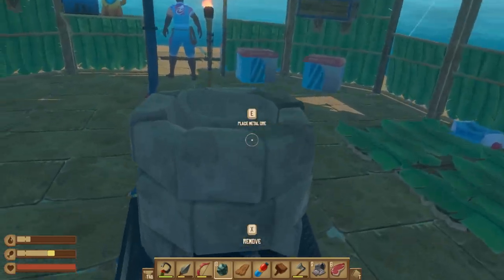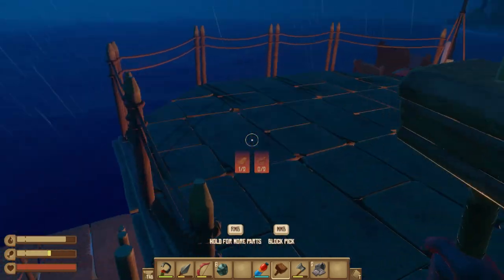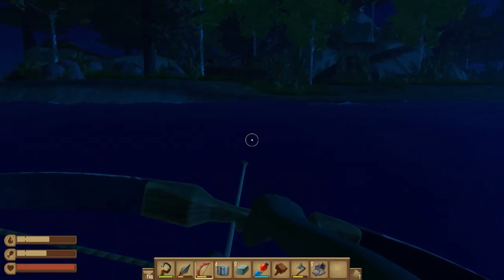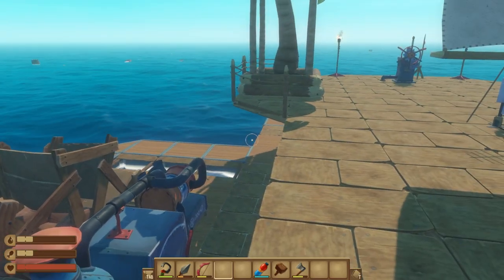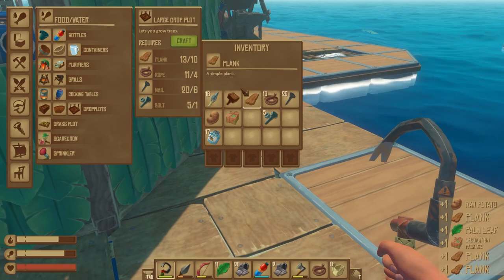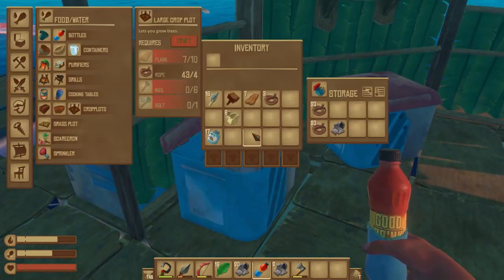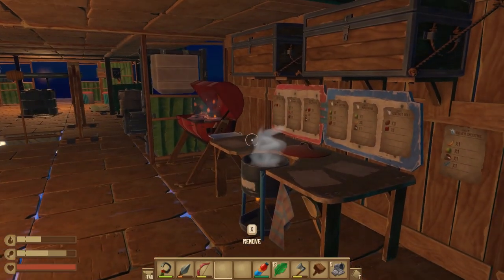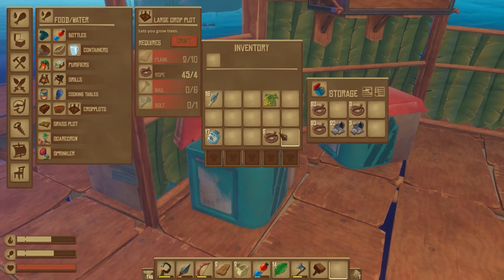Preparing for Bee Hives!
Welcome to part 19 of my new Raft let's play series, where I'm joined by the ever marvellous Lady Shelab for plenty of shenanigans on (and sometimes below) the ocean!

3rd party music attribution:
Background Music Tracks provided by - Pretzel Rocks